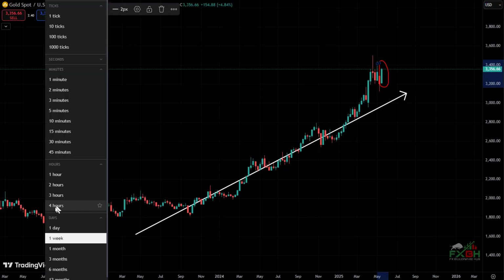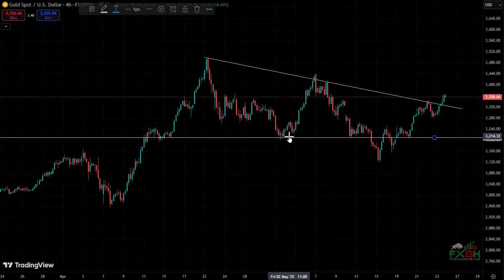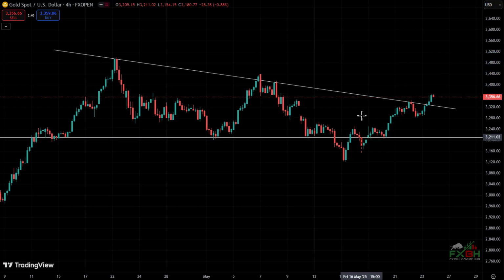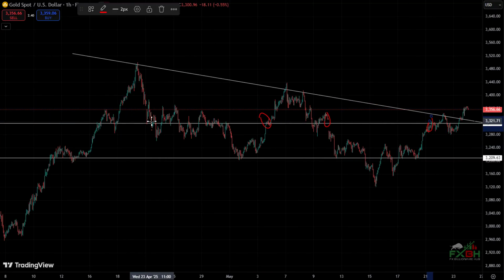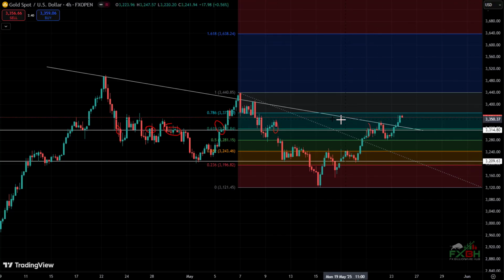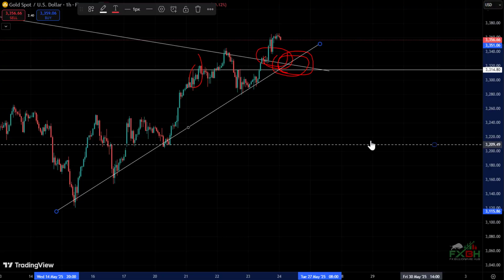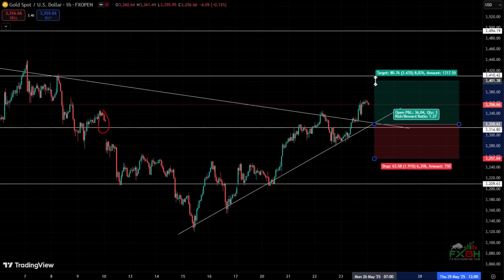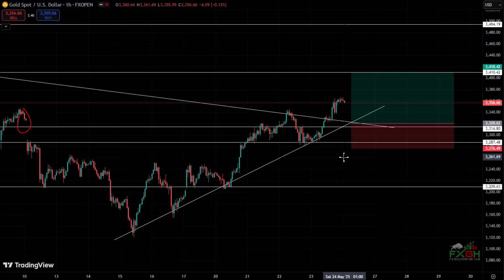XAUUSD TECHNICAL ANALYSIS FOR THE 26-30 MAY 2025